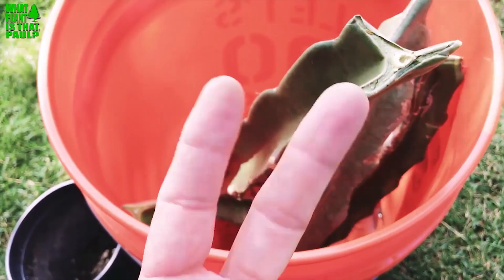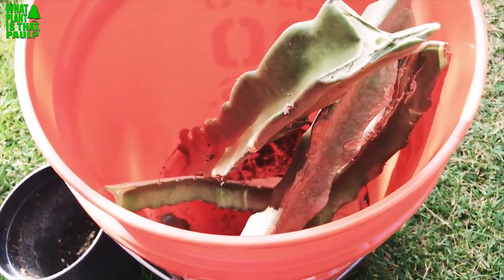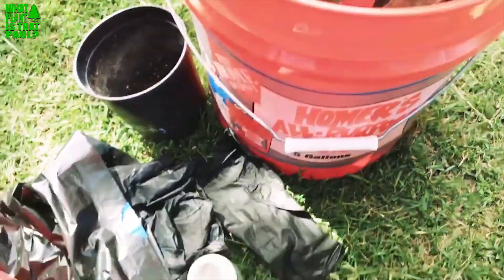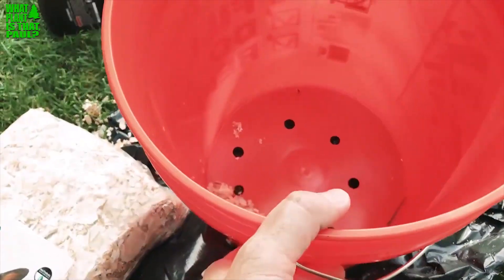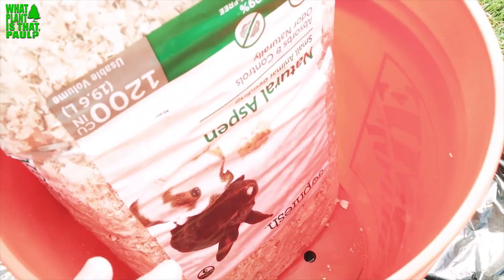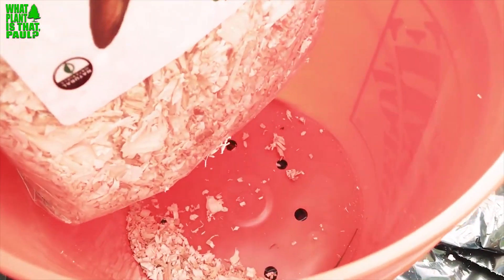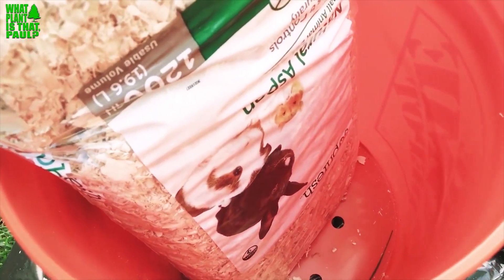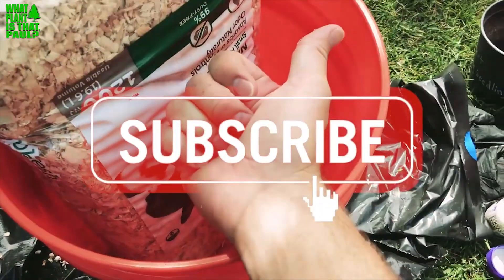Promoting DRAGON FRUIT CUTTING Root Growth ( Strategy 2)